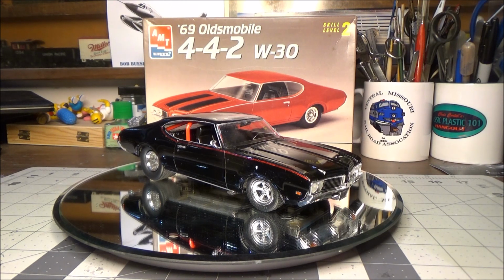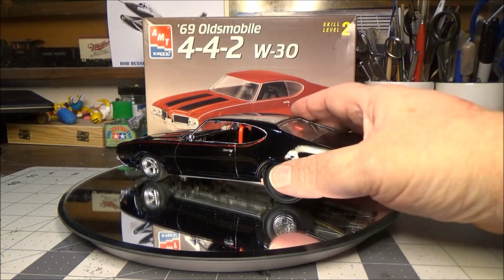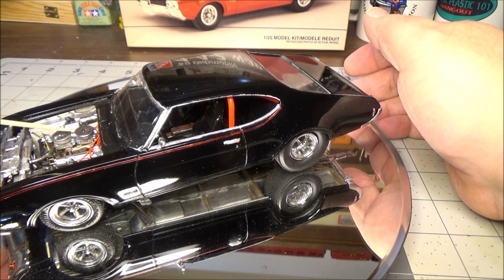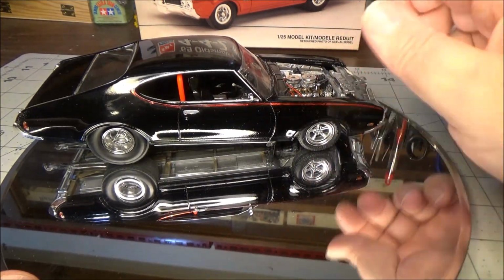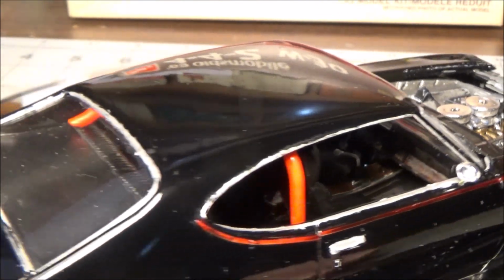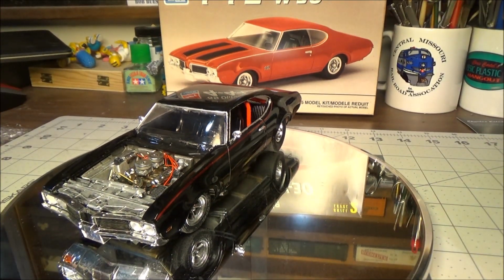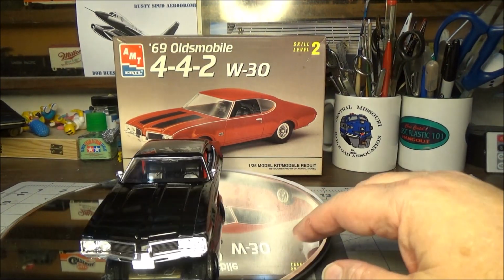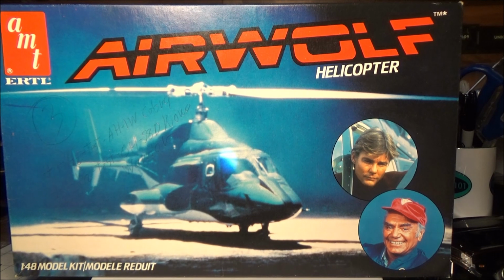Pro Street Group Build Final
69 Olds Cutlass W-30 Pro Street
Group Build hosted by